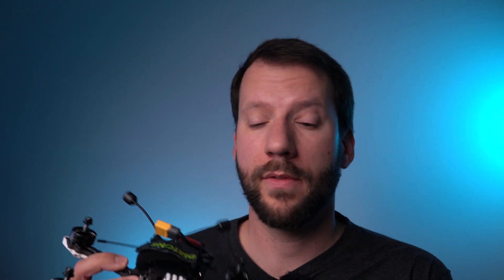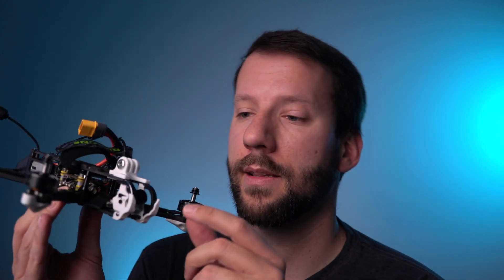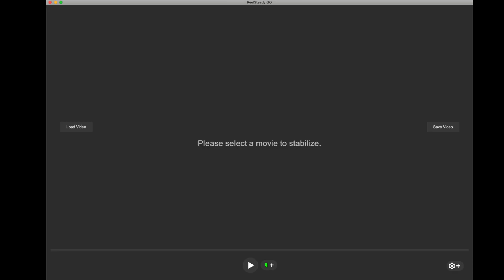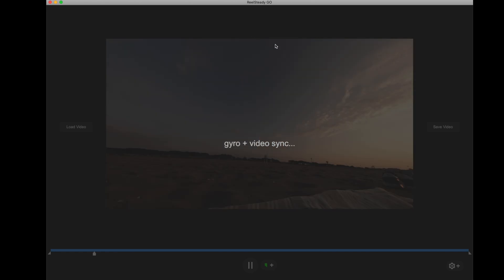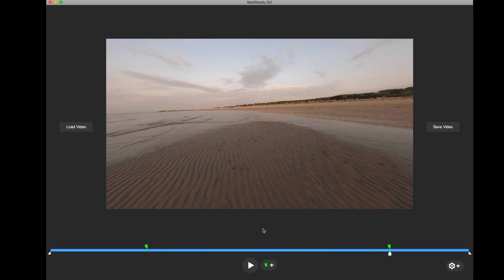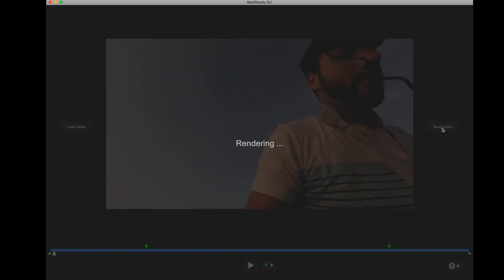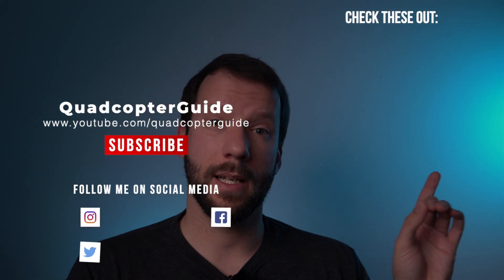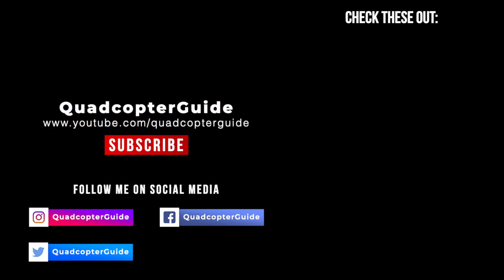How to Stabilize Your DJI FPV GoPro Footage!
Today, You will learn how to get buttery smooth stabilized video from your GoPro after the fact.

Be notified upon release of the DJI FPV Drone

5" FPV quad shown

In this video you will learn how to use Reelsteady on your pc or mac to achieve stabilized GoPro footage. It doesn't matter if you use a gopro on an FPV drone or on a selfie-stick. Reelsteady will help you get that perfectly smooth shot!

Motor (x4) 1300KV
Crossfire Receiver
GPS Chip
Smoke Stopper
6S battery
Soldering Iron
6s balance lead
14AWG wire
Blue tacky stuff

Great BNF alternative
Note Orders from Bangood come from China, pay with paypal and use a trackable shipment option. Deliveries can take a while.

🔹CAMERA GEAR🔹
Main Camera
Main Lens
B-Roll Lens
Wide-Angle Lens
Wireless Mic
Lav Mic
Shotgun Mic
Voice Over Mic
Action Cam

🔹OTHER GEAR🔹
Vertical Mouse
Ergo Keyboard

Like Luminar or Aurora? Get paid to promote it.

By visiting and checking out the products I research, use & love you help out the channel. If you purchase something through some of my links you even help the channel even more. Here are the companies and brands you should check out: LiPo Batteries